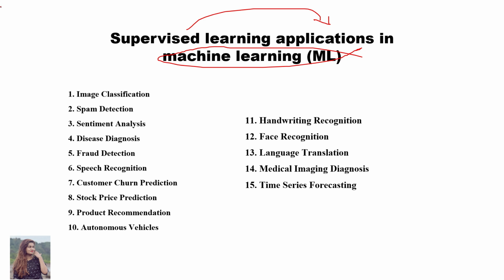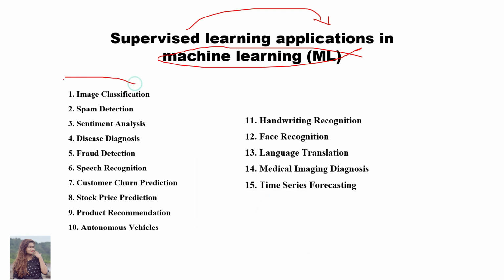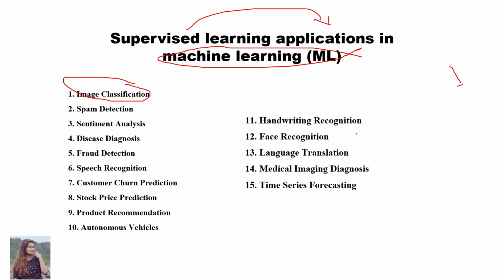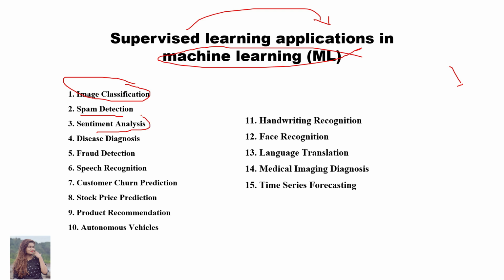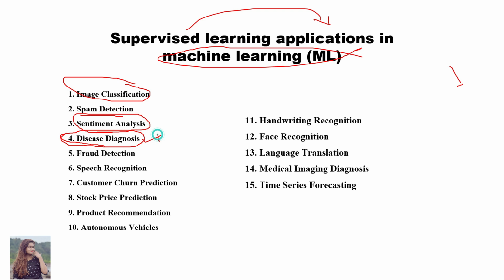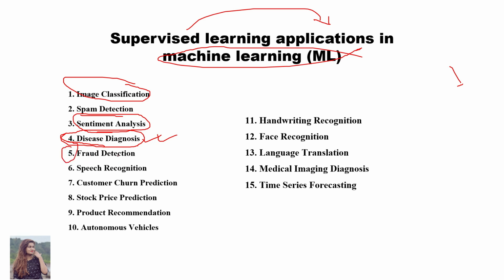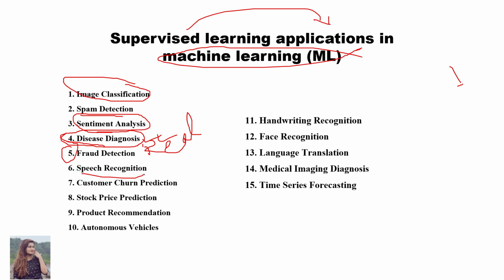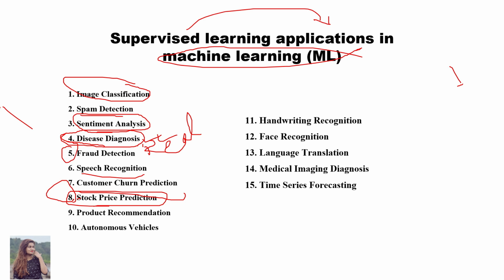Supervised learning ML With Real life examples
B.Sc(CSE),M.Sc(CSE)
CCNA, CCNP, RHCSA, RHCE, RHCVA,
RedHat OpenStack-200,